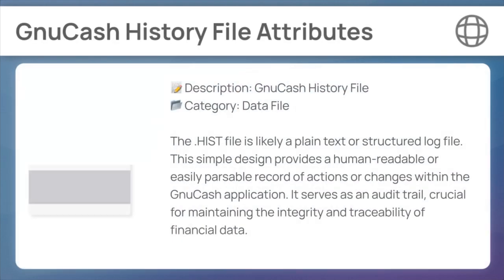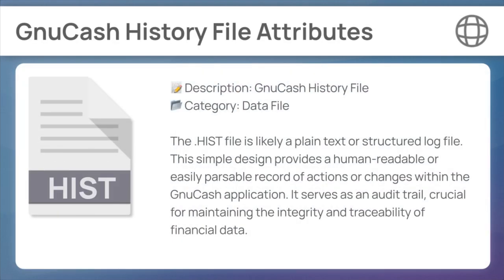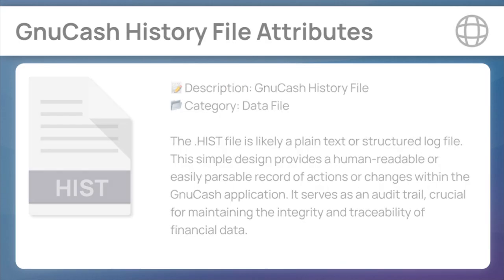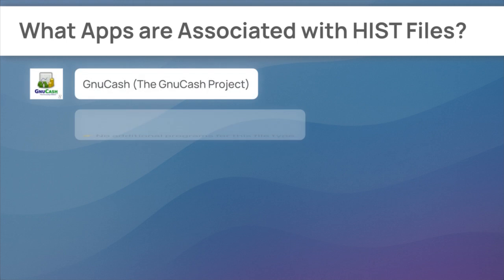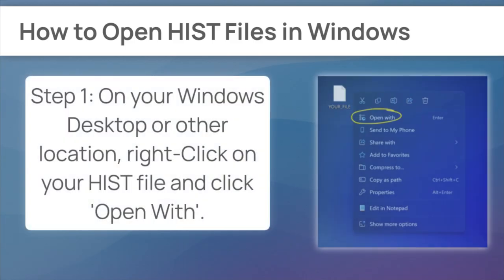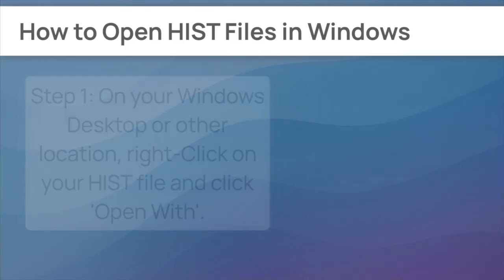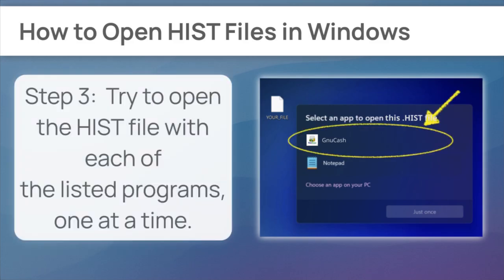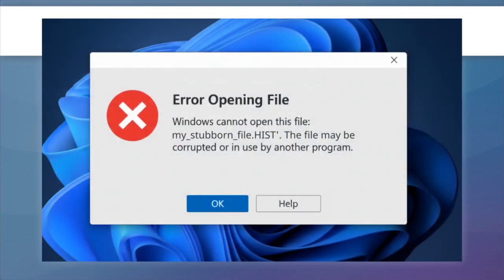How to Open HIST Files (GnuCash History)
Having trouble getting GnuCash History File formats to open? That’s more common than you think. In this fast walkthrough, I’ll explain how to open, preview, and repair HIST files on Windows — even when the format isn’t recognized. 🪄✨ File Viewer (Automatic)

Users typically encounter .HIST files within their GnuCash data directory. They are looking for information about these files because they are part of the application's internal logging or transaction history mechanism. The user's goal is usually to understand the file's purpose or troubleshoot data corruption issues.

The .HIST file is likely a plain text or structured log file. This simple design provides a human-readable or easily parsable record of actions or changes within the GnuCash application. It serves as an audit trail, crucial for maintaining the integrity and traceability of financial data.

▶ How It Works:

- Backing Up Complete Set
- Restoring Previous States
- Reset incorrect HIST file association settings
- Letting GnuCash Manage Files
- Discover the purpose of the HIST file
- See which programs can open this HIST file type
- Learn the history behind the HIST file format
- Resolve Windows issues that stop HIST from opening

▶ Open HIST With These Apps:

GnuCash (The GnuCash Project)

🛠️ Troubleshooting Steps:

1️⃣ Letting GnuCash Manage Files

Allow GnuCash to manage HIST files automatically without manual intervention. The application creates and updates history files during normal operation. These files work together with the main GnuCash data file providing automatic backup and undo capabilities through the application's interface.

2️⃣ Restoring Previous States

Use GnuCash's history features to revert to earlier database states accessible through Edit then Undo or specialized restore operations. The HIST files enable rollback of accidental changes preserving your ability to recover from data entry errors without manual transaction reversal during routine bookkeeping.

3️⃣ Backing Up Complete Set

Include HIST files in your GnuCash backup procedures alongside the main data file. Both file types are necessary for complete restoration of your financial records with full history. Store backups in multiple locations ensuring financial record protection for tax and audit purposes through reliable backup discipline.

Timestamps:

00:00 - HIST File Format Explained
00:26 - Guide to HIST Files
00:44 - HIST File Format Structure
01:02 - Software Requirements: HIST
01:18 - How Do I Open a HIST?
01:43 - Why Won't HIST Open?
02:46 - One Viewer for All